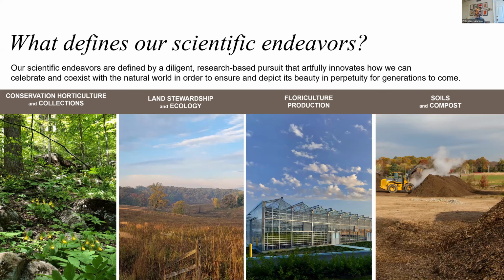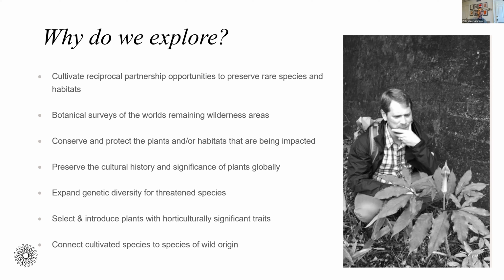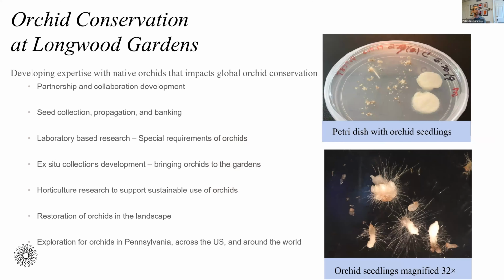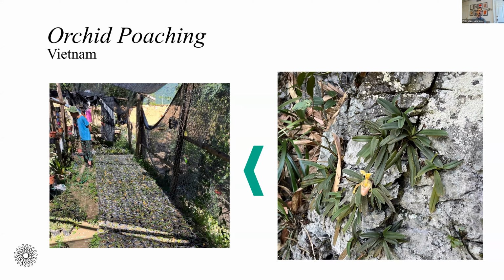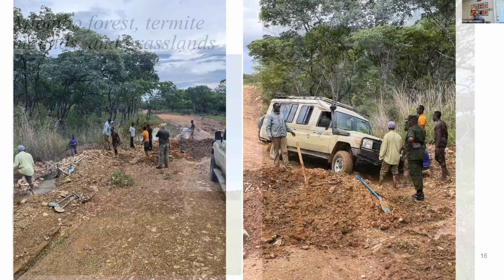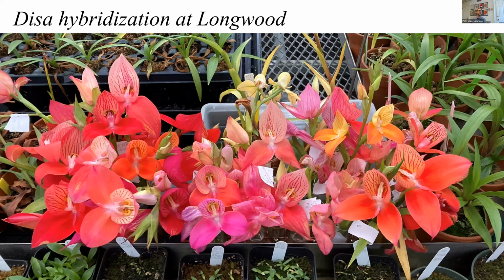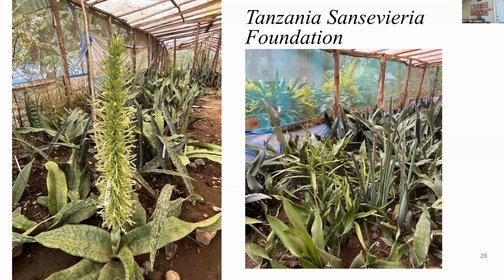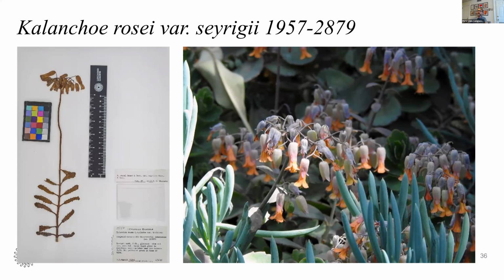The Evolution of Plant Exploration at Longwood Gardens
Our Associate Director of Conservation Horticulture & Plant Breeding, Dr. Peter Zale, Ph.D., explores our plant exploration program and how its partnerships and research contribute to the conservation of the world’s diversity of orchids.

Longwood Gardens is one of the great gardens of the world bringing joy and inspiration to everyone through the beauty of nature, conservation, and learning.